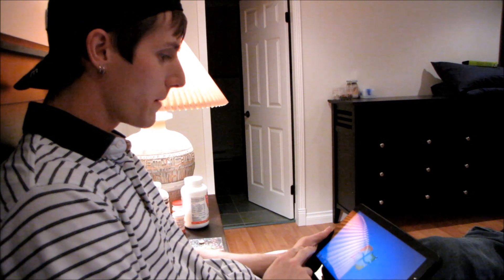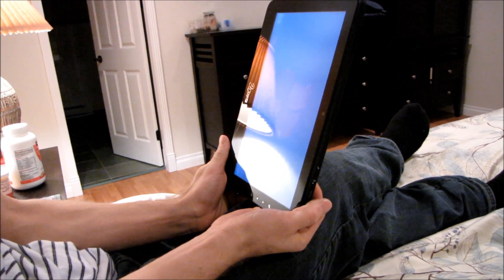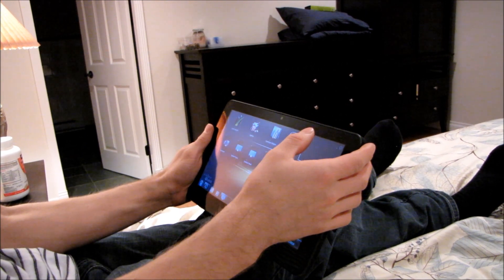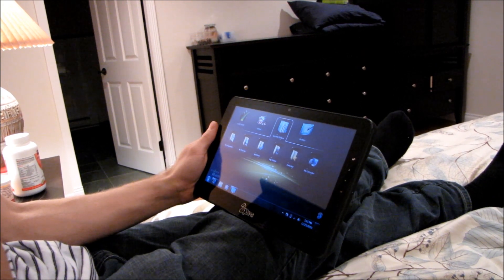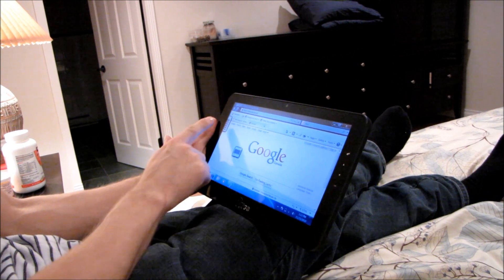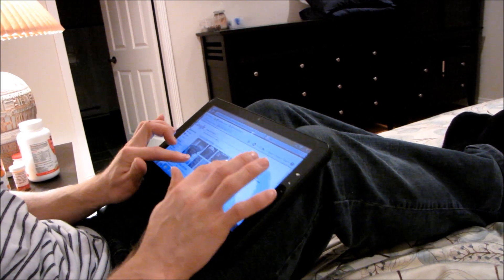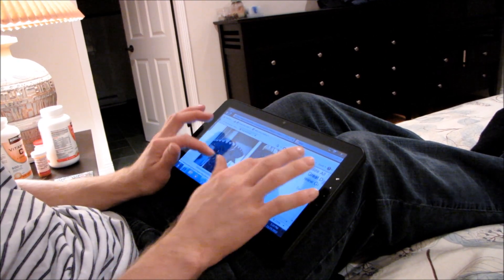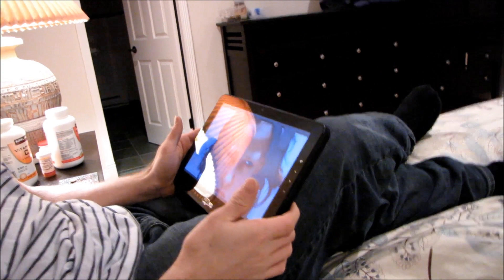CTL 2Go Pad 10" Windows 7 Tablet PC Demo Video & iPhone Comparsion Linus Tech Tips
I think the last 30 seconds of the video sums it up pretty well.